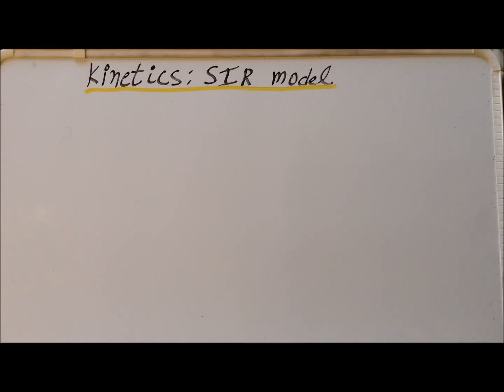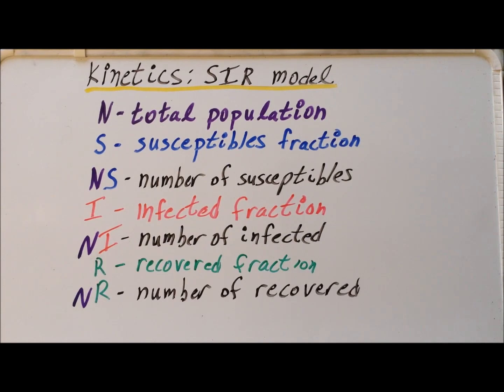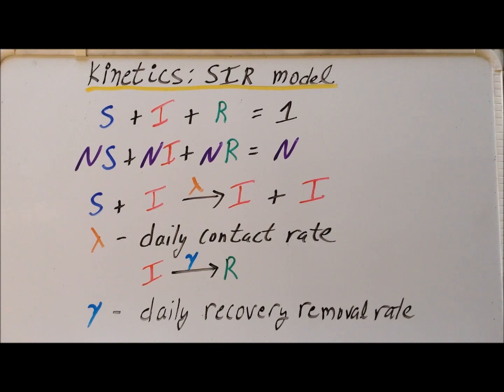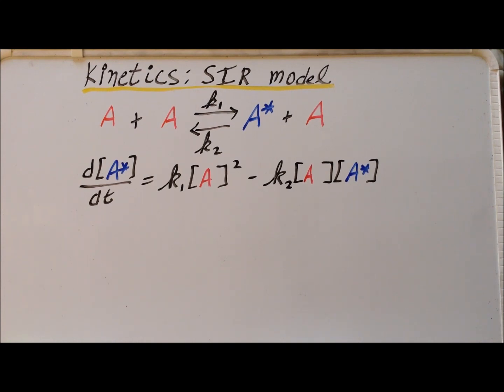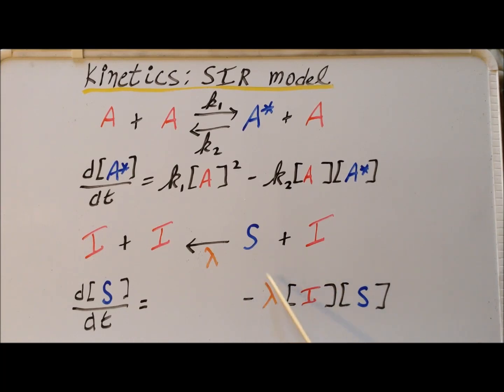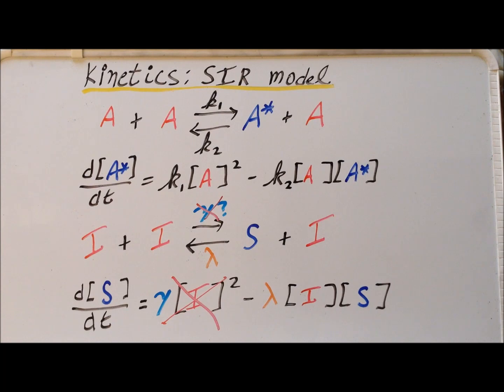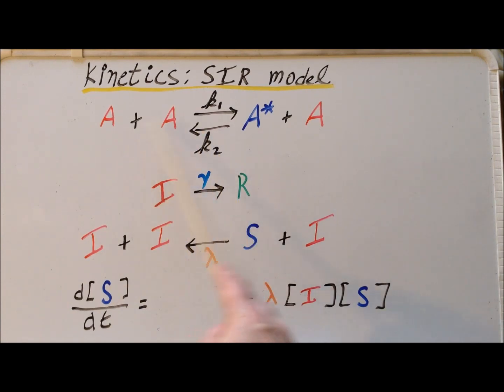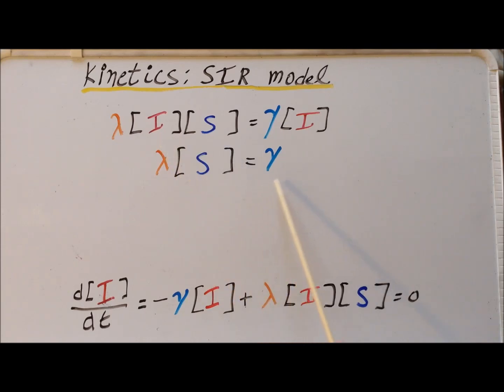Kinetics: compare and contrast SIR model with Lindemann-Hinshelwood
A comparison / contrast of the SIR model used for epidemiology of infectious diseases (such as influenza) with the Lindemann-Hinshelwood mechanism for unimolecular reactions in the gas phase.

An example of how confusion over elementary steps can lead to incorrect kinetic predication is presented.

00:15   Introduction
00:40   Important variables in SIR model
00:42   𝘕 = total population; 𝘚 = susceptible fraction
02:06   𝘐 = infected ftaction
02:22   𝘙 = recovered fraction
02:46   𝘚 + 𝘐 + 𝘙 = 1; 𝘕𝘚 + 𝘕𝘐 + 𝘕𝘙 = 𝘕
03:29   λ - daily contact rate
04:08   λ - daily recovery removal rate
04:54   σ - contact number
05:28   Lindemann-Hinshelwood mechanism (unimolecular reactions in the gas phase)
07:02   d[A*]/dt expression
07:48   SI/SIR/SIS mechanism (first step)
08:58   SIS mechanism (second step) stoichiometry
10:01   d{𝘚]/dt under false assumption
11:31   SIS mechanism (second *elementary* step)
12:10   d{𝘚]/dt under correct assumption
12:53   SIR mechanism (second *elementary* step)
13:43   d[𝘐]/dt for SIR mechanism
14:55   Steady-state approximation
15:09   Condition for steady state of infected in SIR model
15:50   Justifications (or not) for approximations